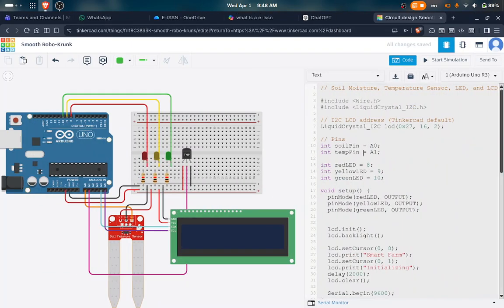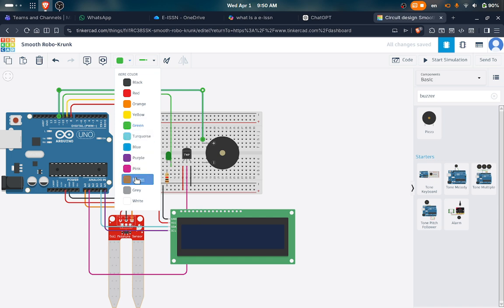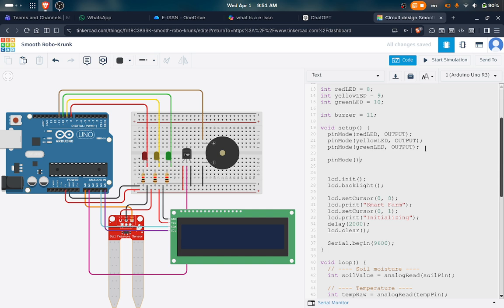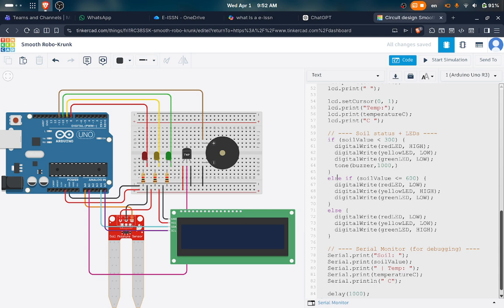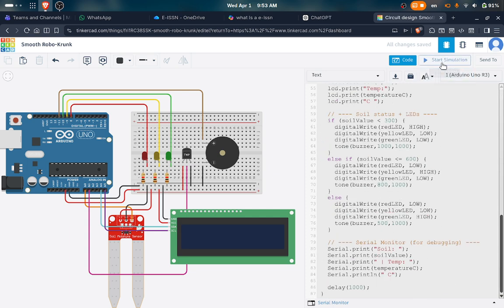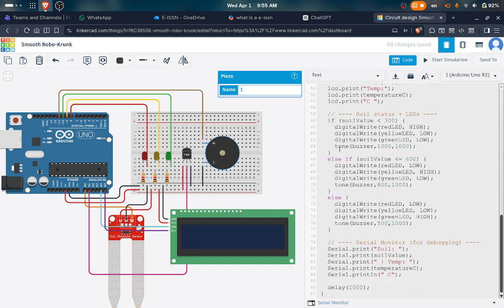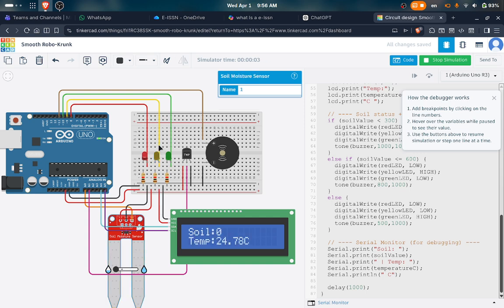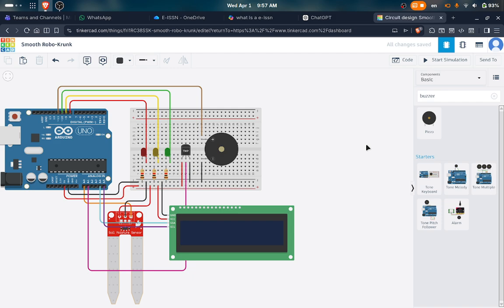Add buzzer to an Arduino in Tinkercad Simulations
Add Buzzer to an Arduino in Tinkercad Simulations (1)

In this video, we add a buzzer to our Soil Moisture Monitoring Project in Tinkercad. The system uses 3 LEDs and an LCD display to monitor soil condition, and now the buzzer gives an alert when the soil becomes too dry.

✅ Features:

Soil moisture sensor reading
LCD display for real-time monitoring
3 LEDs (Dry / Normal / Wet indication)
Buzzer alert for dry soil

Perfect for beginners learning Arduino and smart farming projects!